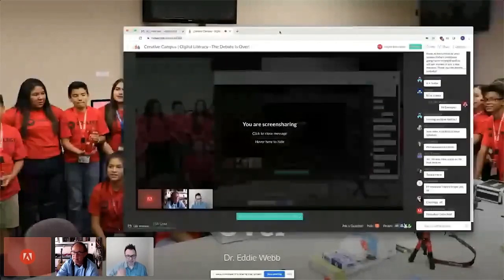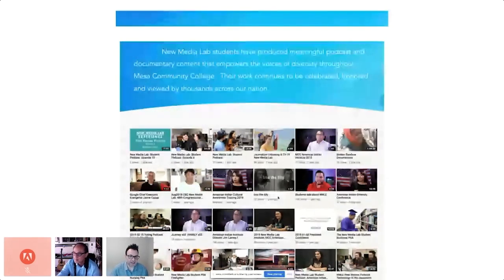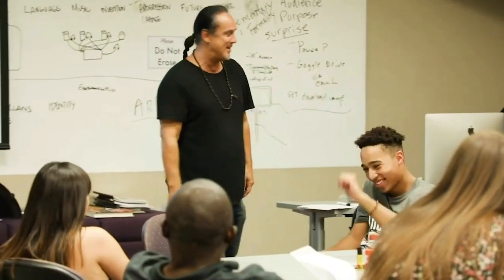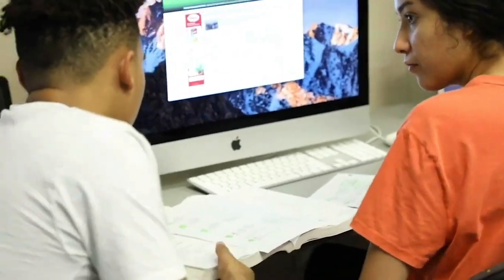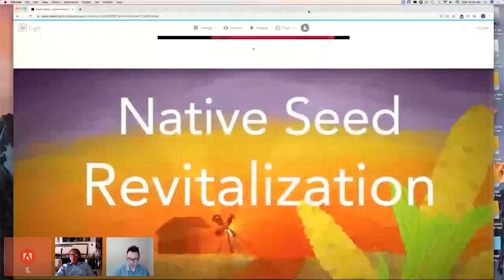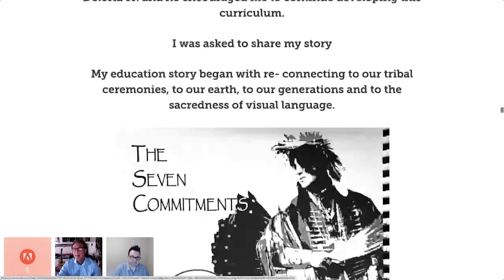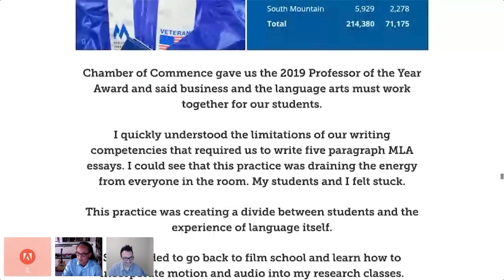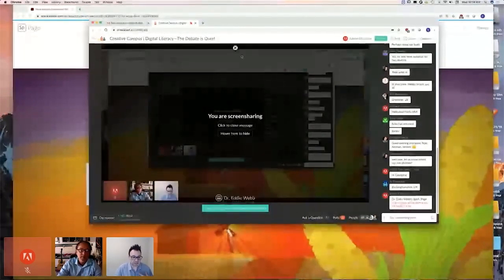Digital Literacy: The Debate Is Over | Adobe for Education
Learn about the value of digital literacy skills and why it’s more important than ever for academic leaders to embrace teaching them across any discipline.

In this recorded webinar, you’ll hear from Dr. Eddie Webb, Professor and Director of New Media Lab Experience at Mesa Community College, on why the debate over digital tools and literacy is over. Listen as he explains the role of the New Media Lab Experience on his campus and how the faculty is helping students develop digital literacy skills using Adobe tools. Explore how to overcome faculty resistance and empower educators to prepare students for their future careers.

00:00 - intro
08:45 - The Debate Is Over
14:06 - Students on Turning Words into Video
20:12 - How to Set Up a Digital Program
29:43 - Adapting to Pandemic-Era Restrictions
32:26 - Post-Pandemic Teaching & Knowledge
33:45 - Addressing Faculty Resistance
35:51 - Introducing Digital Tools to the Curriculum
39:08 - Assignments & Evaluation
40:53 - Digital Literacy Prepares Students for Workforce
48:04 - Key Ingredients for Faculty Development
53:32 - outro